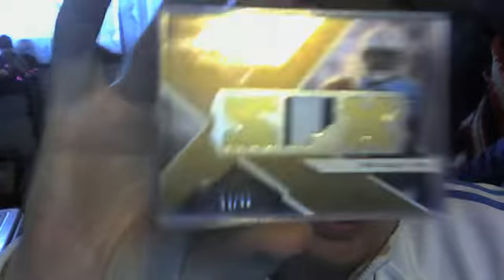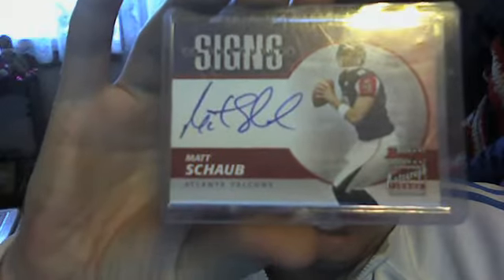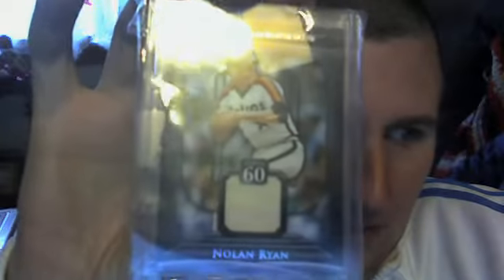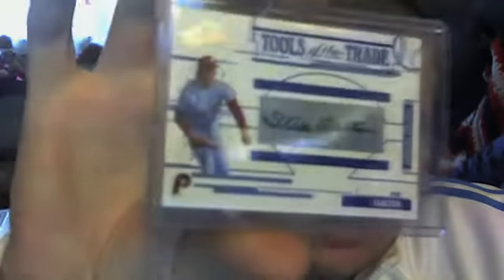1 baseball,1 football break for jtw1969 enjoy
a 2 pack myst. break for jtw1969 enjoy